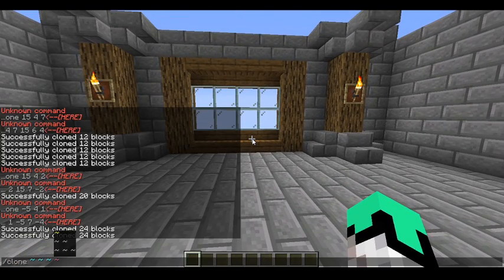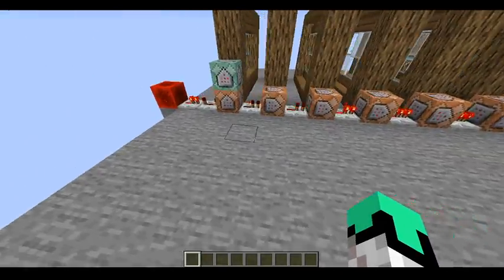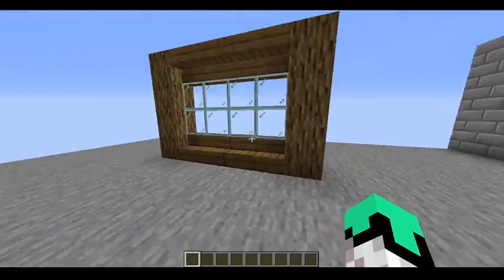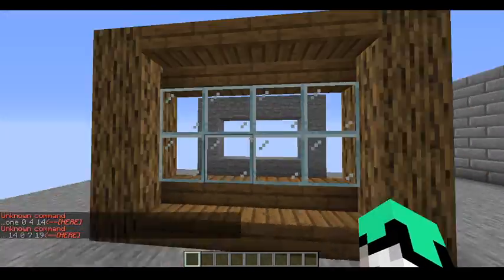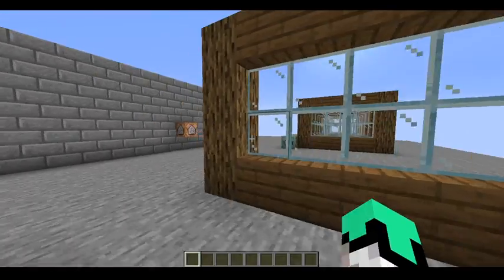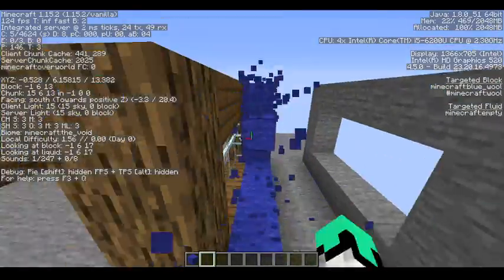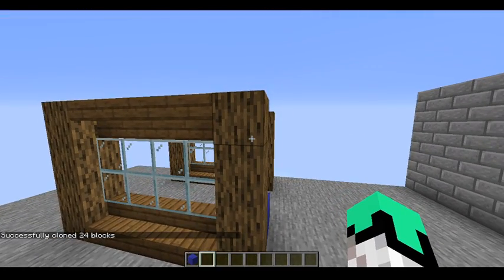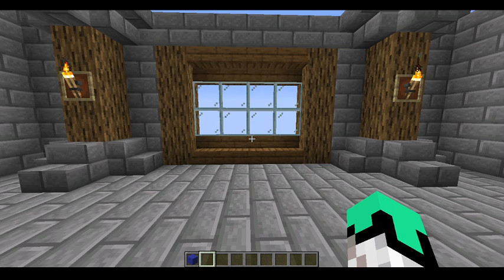How to use the /clone command in 1.15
A quick description of the /clone command. This is a great command for creating custom maps for Minecraft. A very useful trick for adding intricate effects to your user's experience, and really enhances gameplay for the user.

The command:

/clone x1 y1 z1 x2 y2 z2 xd yd zd

(x1, y1, z1) - the coordinates of one corner of your selection
(x2, y2, z2) - the coordinates of the opposite corner of your selection
(xd, yd, zd) - the coordinates of the lower north-west corner of your destination.